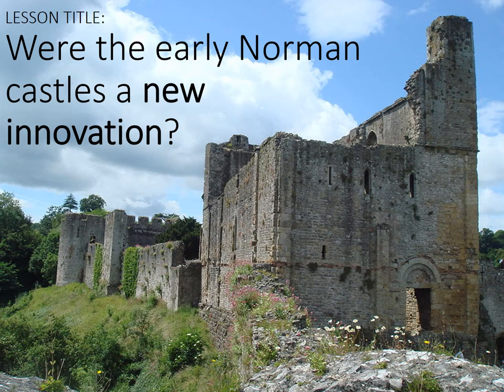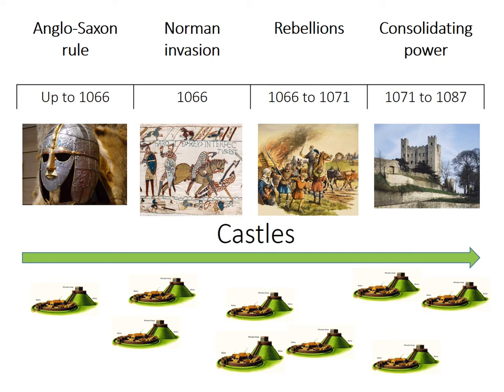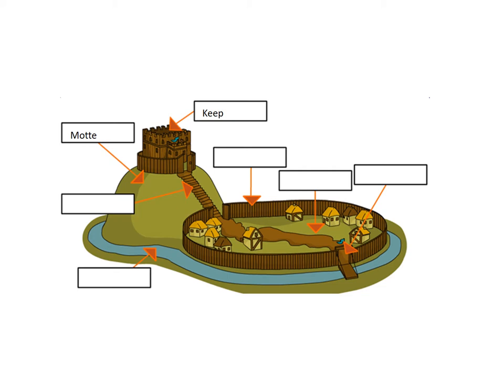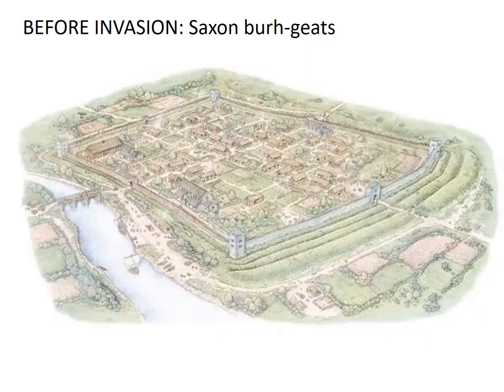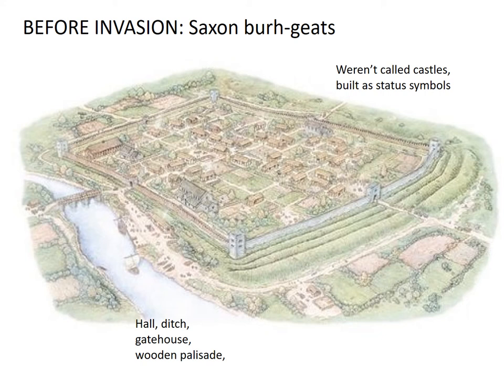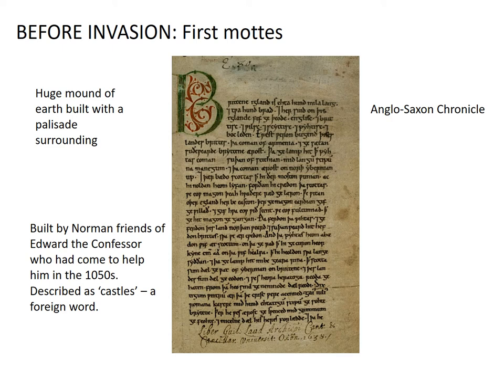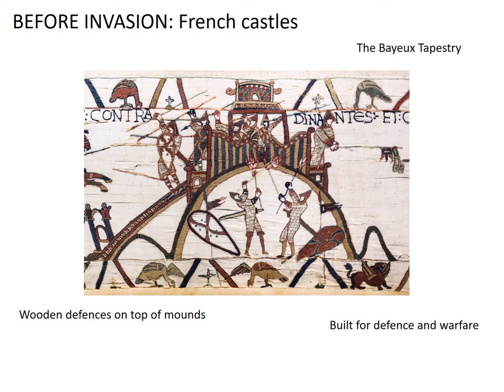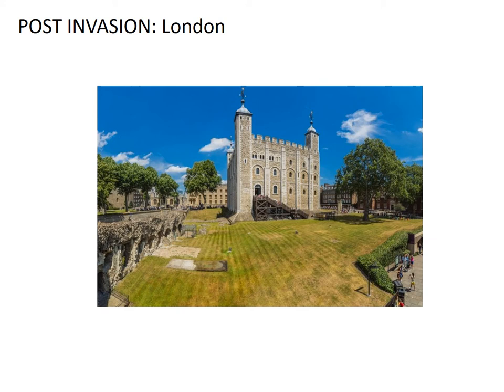5.1 Were Norman castles an innovation?